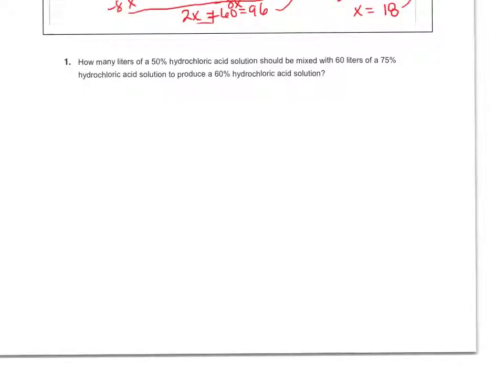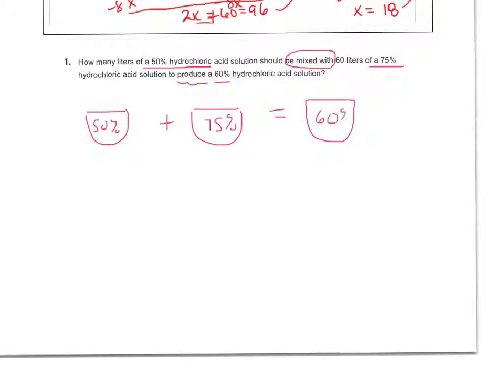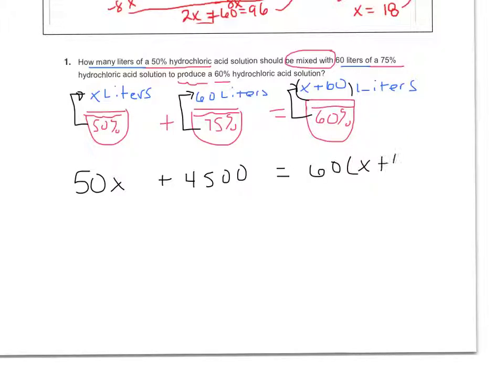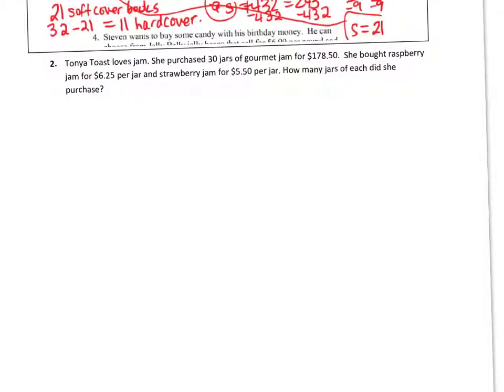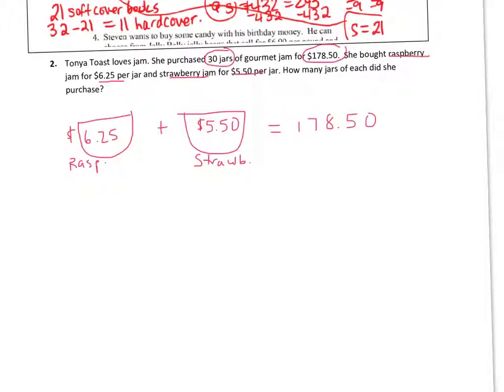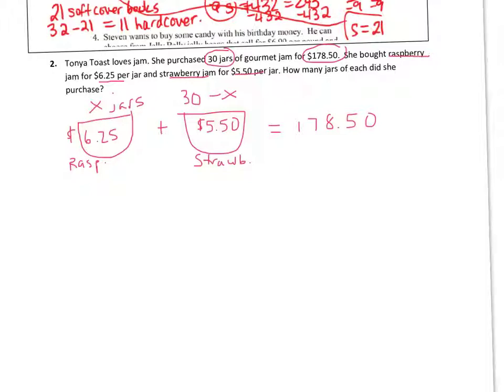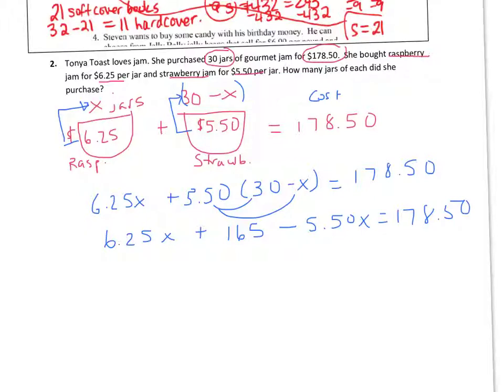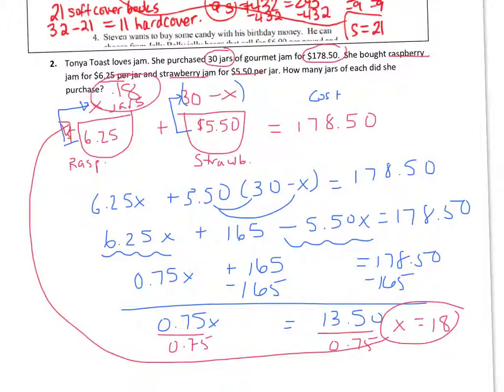Mixture applications: Diluting a Solution and Cost